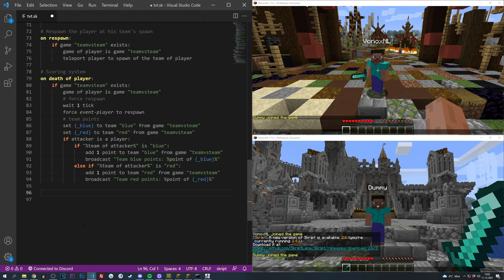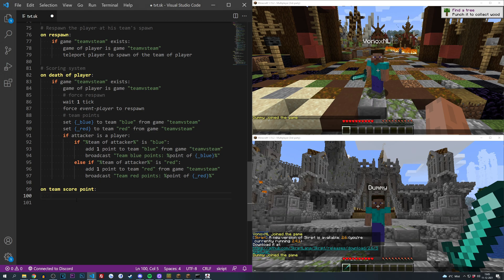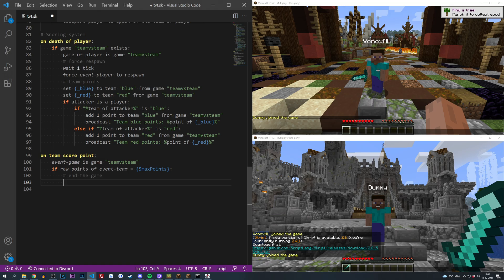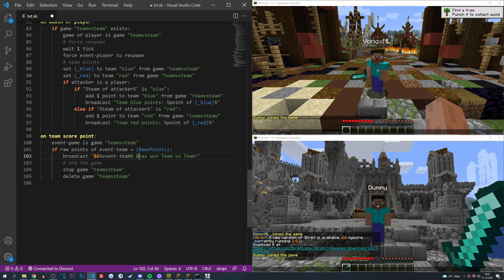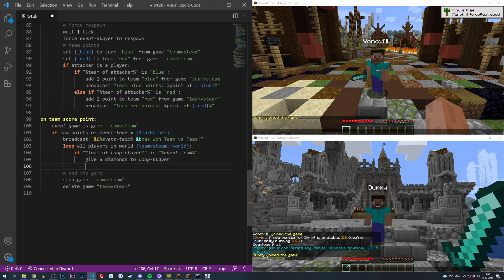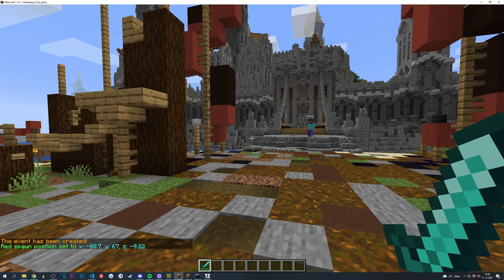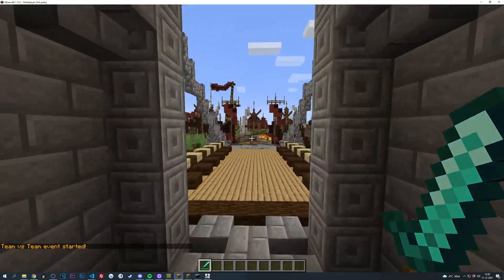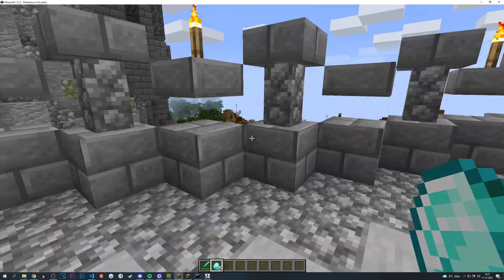WIN CONDITIONS for Team vs Team | Minecraft Skript Tutorial - Episode 3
Timestamps:
00:00 Intro
00:27 Friendly fire
2:02 Respawning
2:47 Scoring system
5:58 Testing the result

I love everything that has anything to do with the medieval times or fantasy worlds. Watch me play many immersive medieval and fantasy games, learn from my development tutorials or tune in for a devlog of my own Unity game!